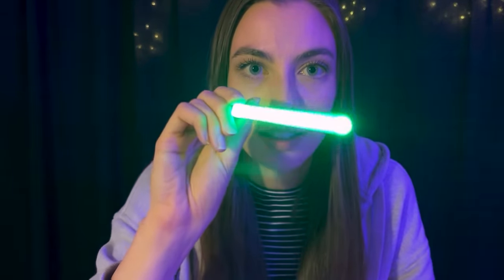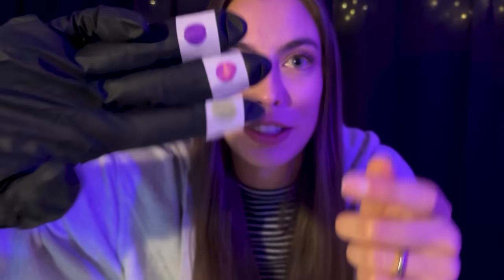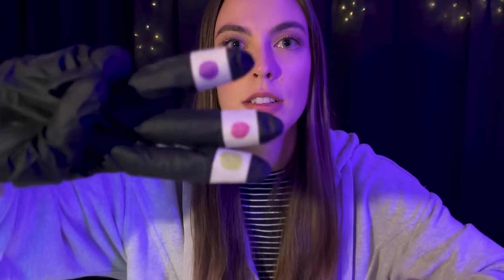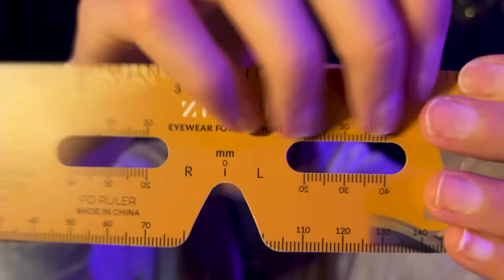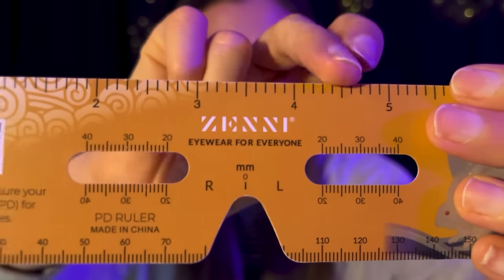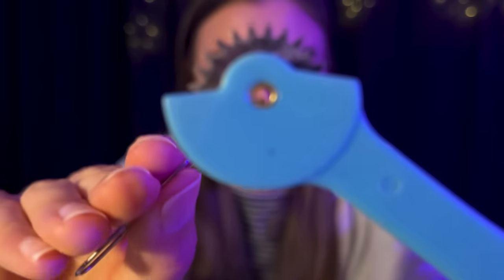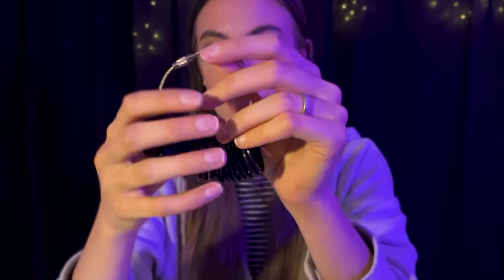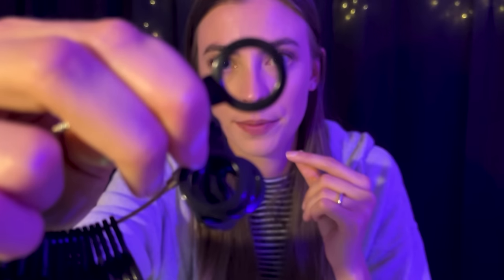ASMR Follow My Instructions BUT You Can Close Your Eyes Halfway Through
Would love to hear what you guys think about the visual triggers! I know they are a community favorite, so I'd really like to get better at them. I hoped you enjoyed the attempt this time!

I hope you enjoy the last day of June! I wish you cool weather and good sleep.

~Em 🌻

ASMR, or Autonomous Sensory Meridian Response, is used to describe a calming tingling sensation in the scalp and spine, triggered by certain sounds, visuals, and patterns. It is also used to describe a growing genre/community on Youtube. These videos are dedicated to helping millions of people experience ASMR, as well as overcome insomnia, anxiety, and countless other mental ailments. As such, all roleplays are fictional, and you should always consult with your doctor or physician for medical advice.

Gaming Livestreams!

DEAR YOUTUBE, THIS VIDEO IS A SLEEP AID.